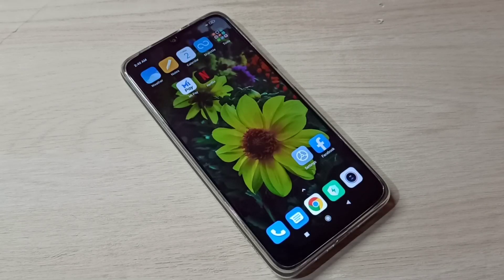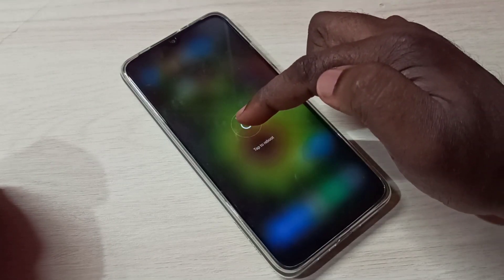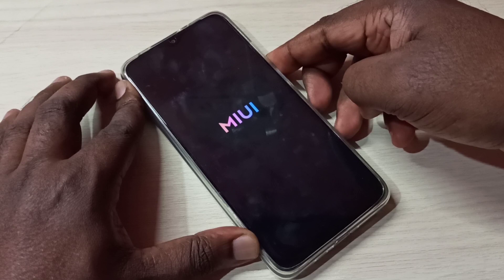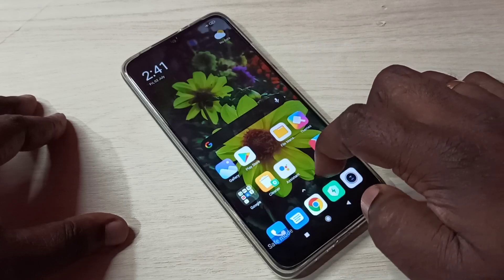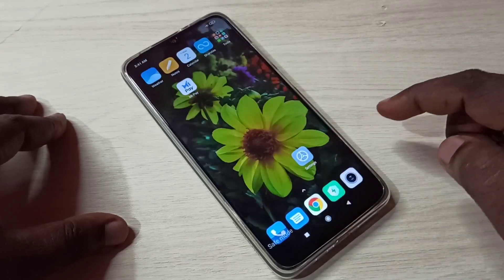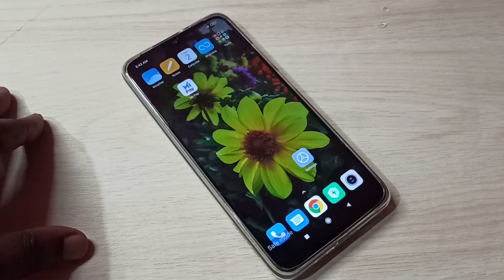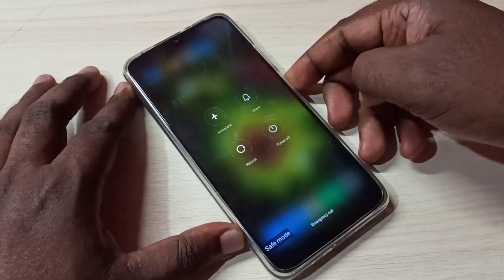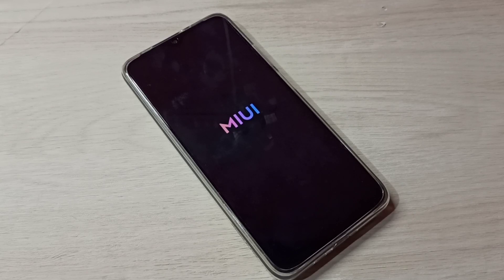How to Turn OFF / ON Safe Mode on any Xiaomi Redmi Note Phone | Turn OFF Exit Safe Mode